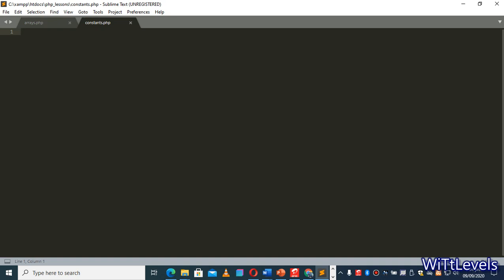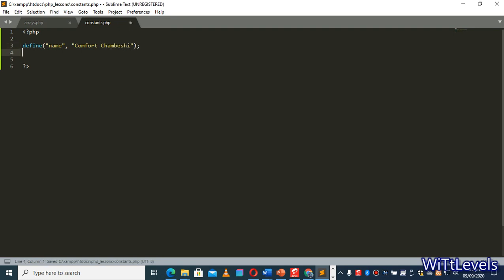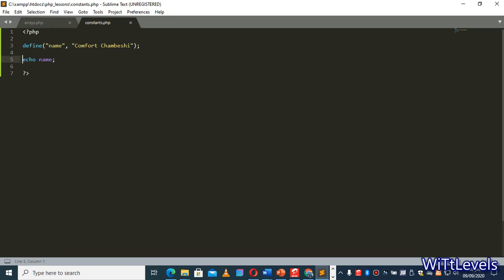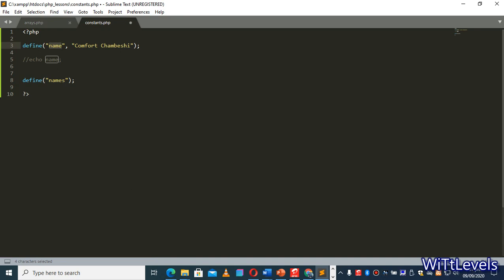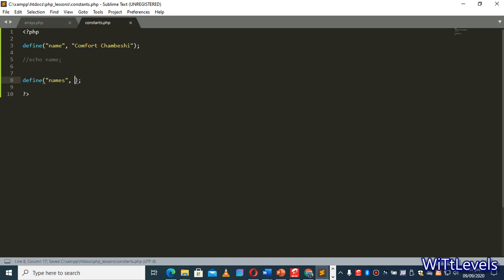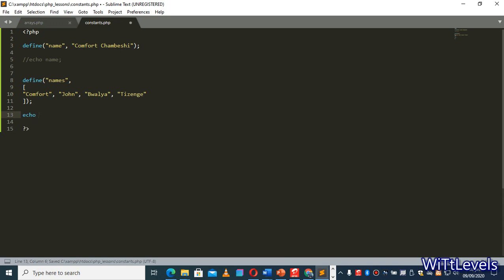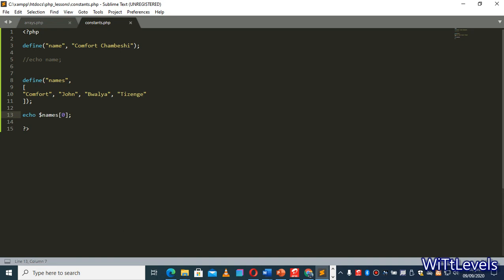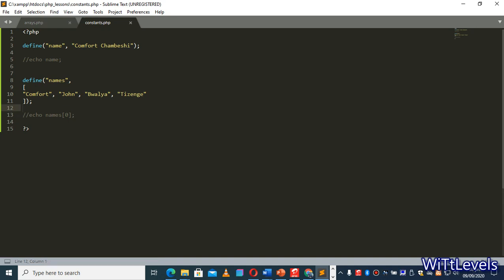Understanding PHP constants - part 8 (PHP 7.0)